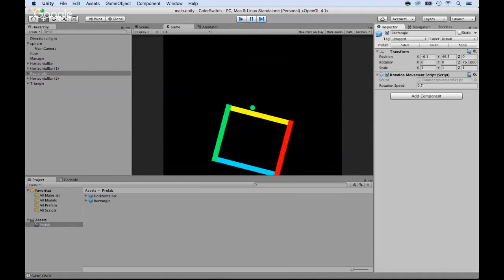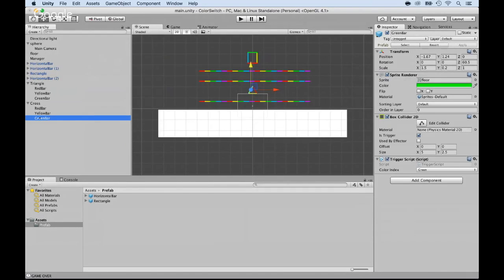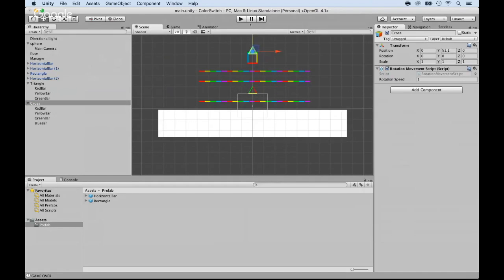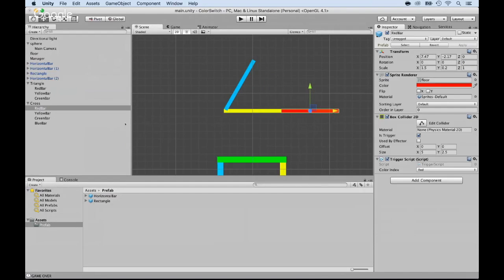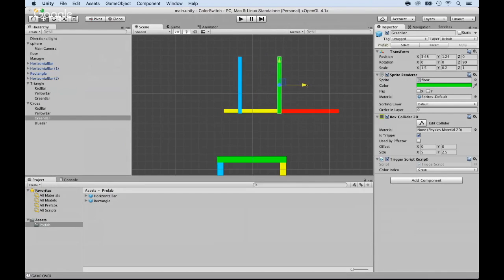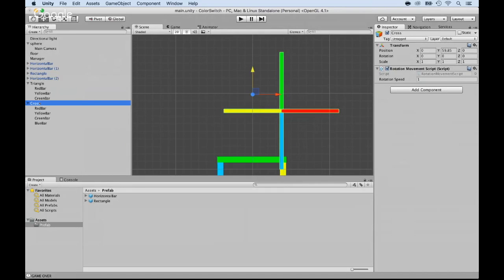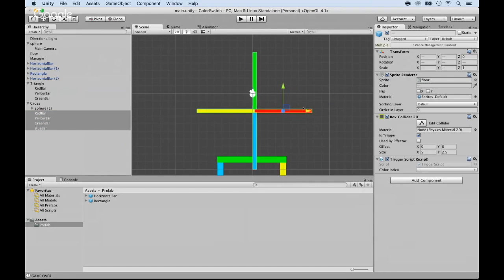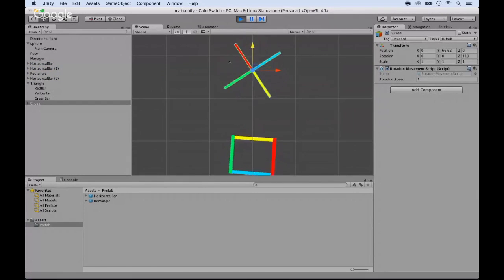25 Building the Cross shape and make it rotate